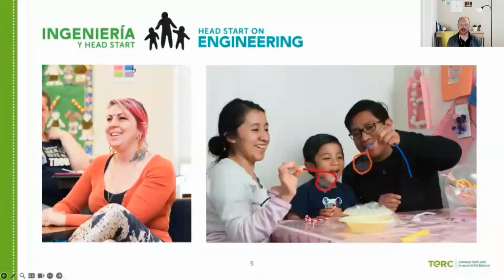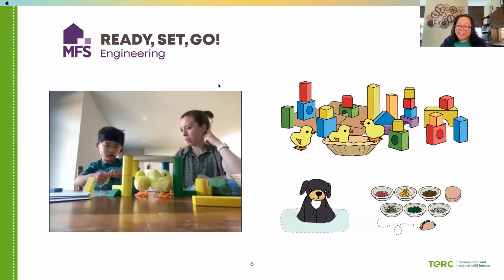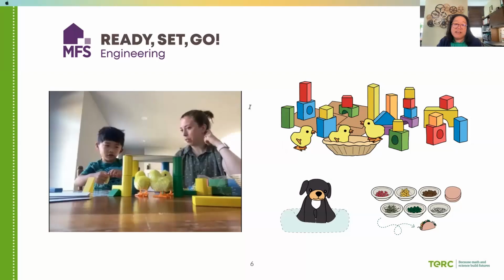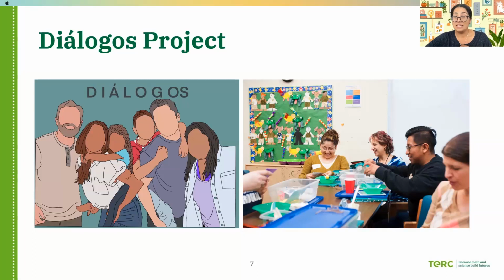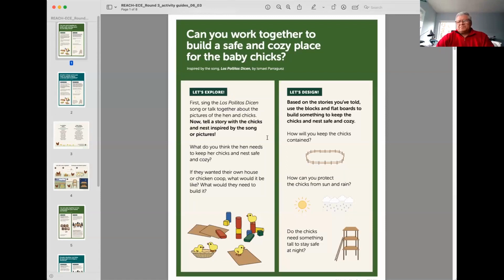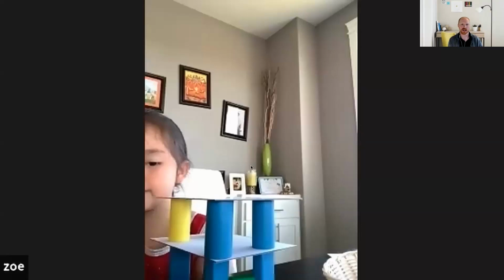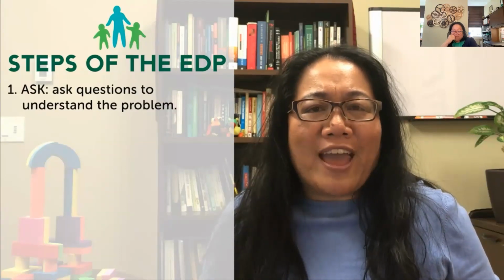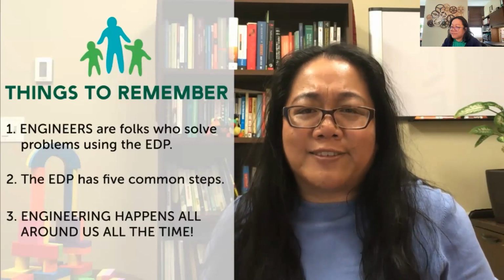FamilyFocusedEngineering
Young children are creative, innovative engineers. See findings and resources from over 10-years of NSF funded research with young children and their families that explores engineering engagement in early childhood. Gain strategies you can put to use in your programming.